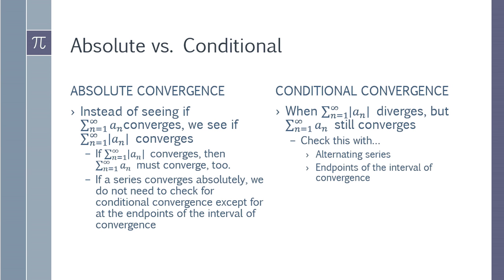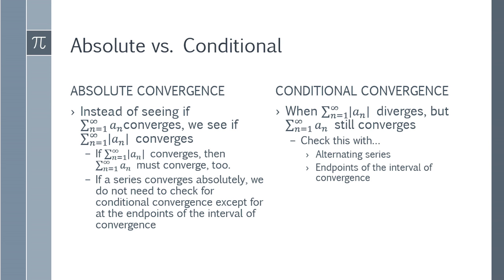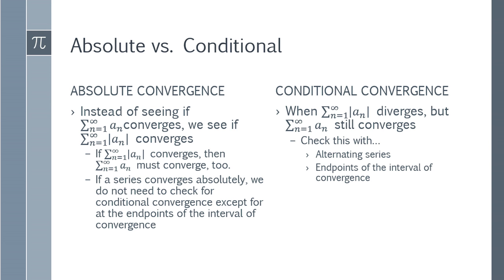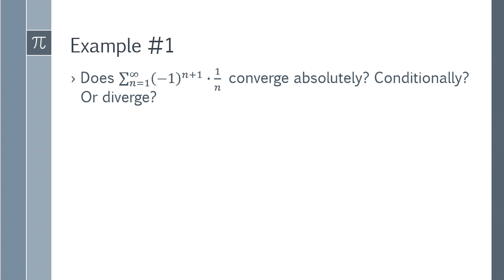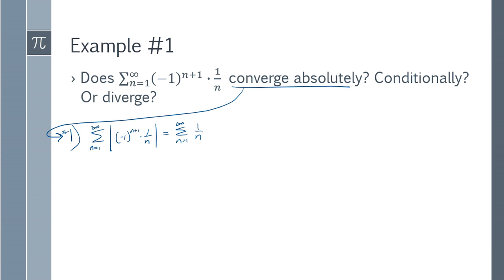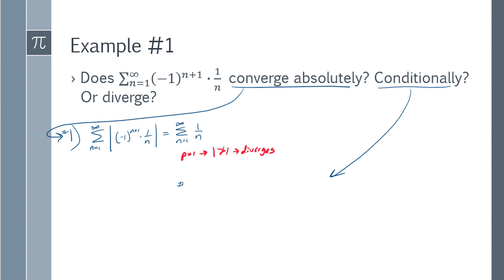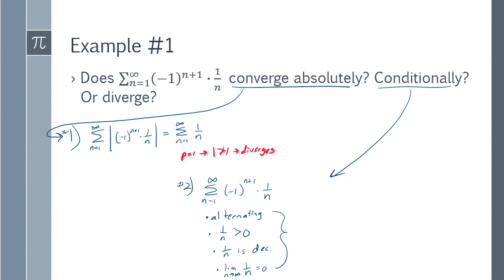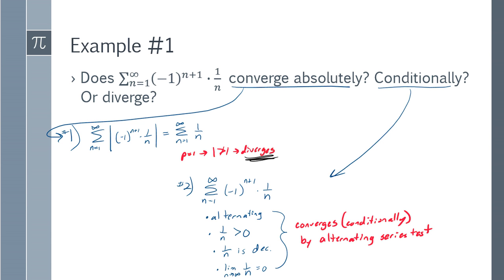Absolute Convergence vs Conditional Convergence